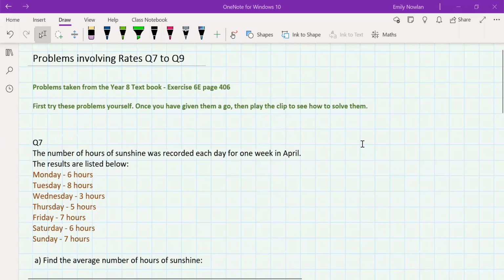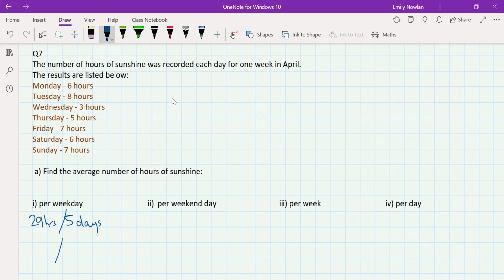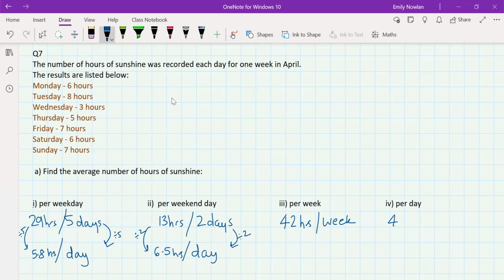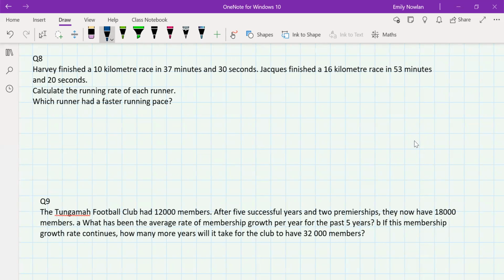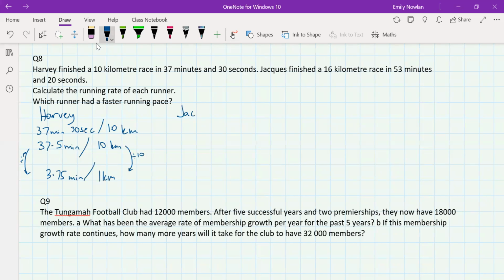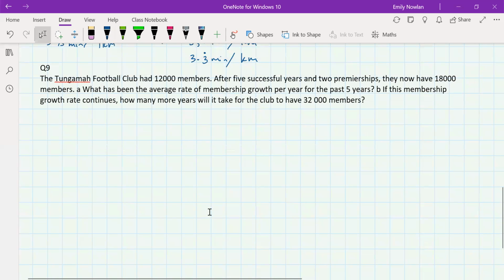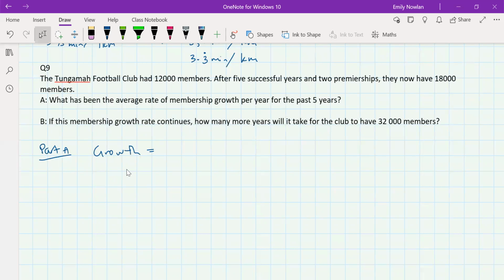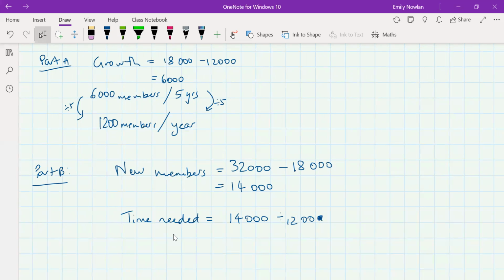Problems involving Rates Part 2